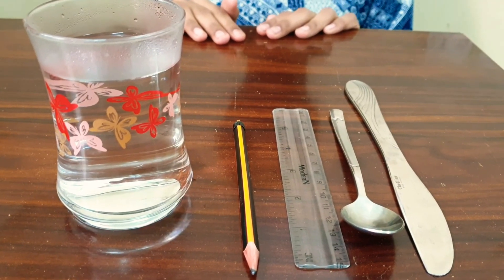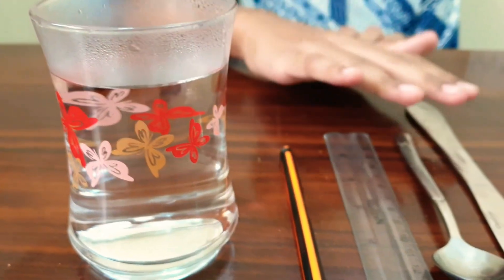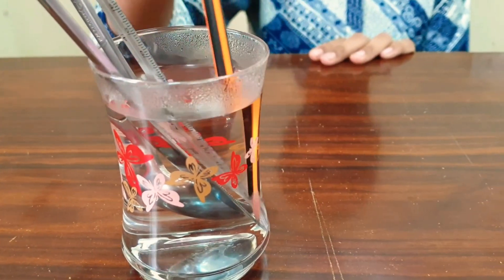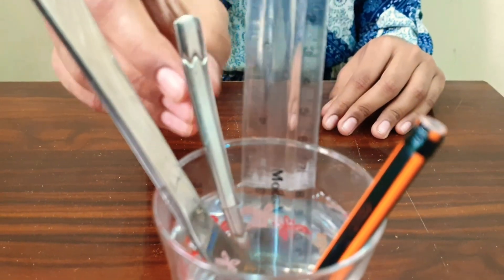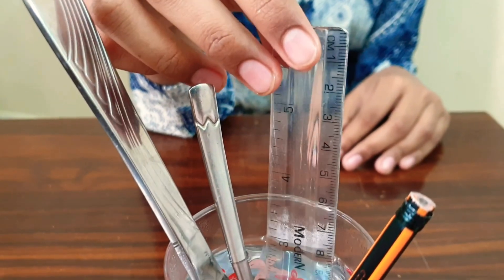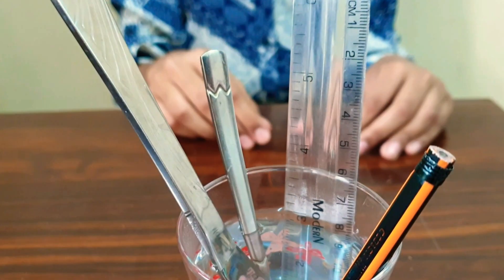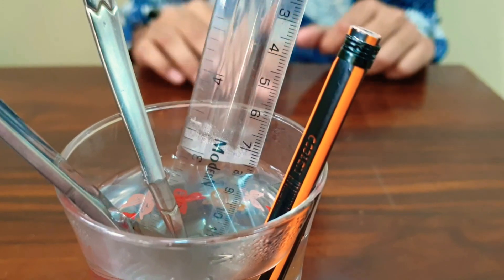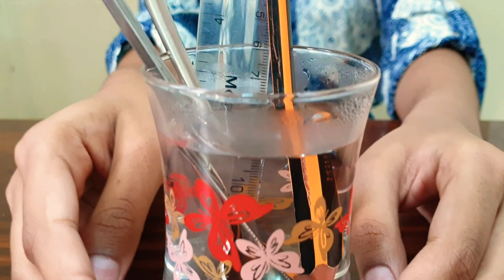CONDUCTORS AND INSULATORS ACTIVITY || Class 7 || Chapter : HEAT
Conductors and Insulators activity || NCERT || CLASS 7 || SCIENCE || CHAPTER : HEAT ||ACTIVITY 4.7 ||